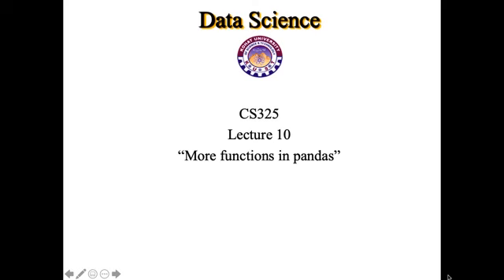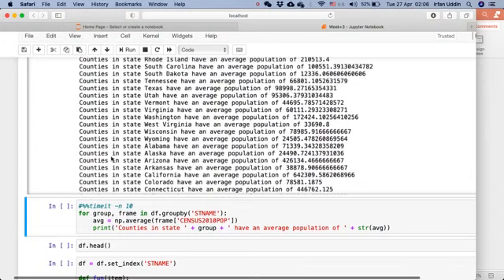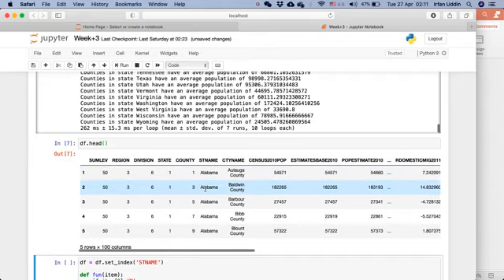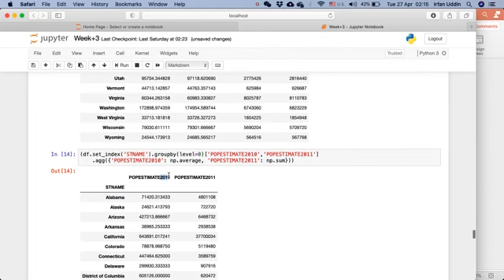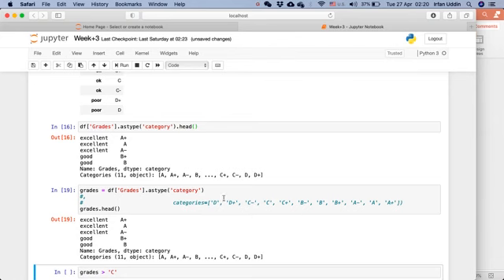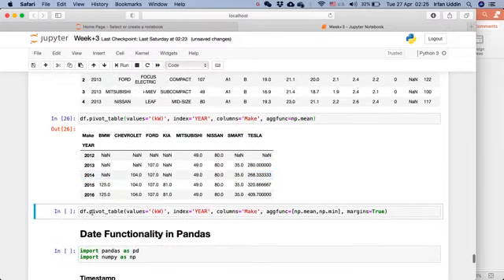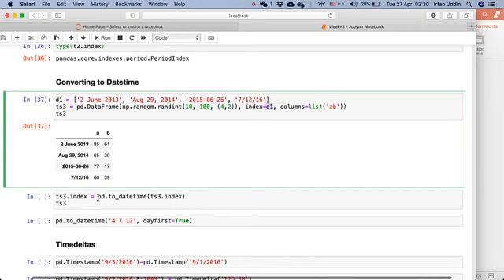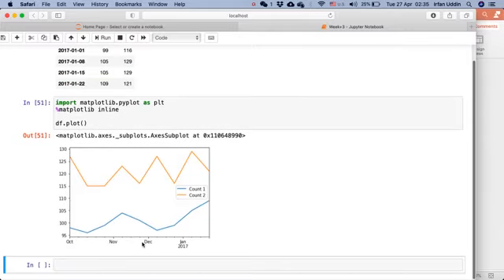DS Lecture 10